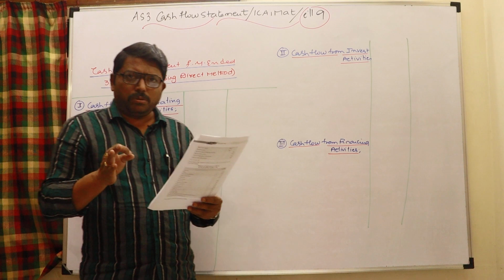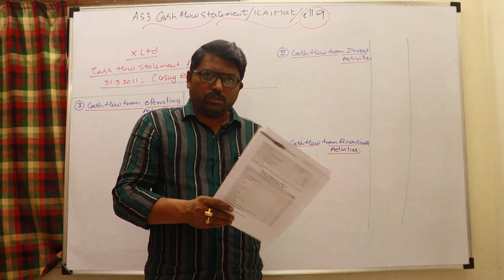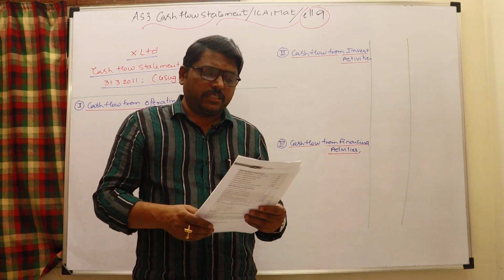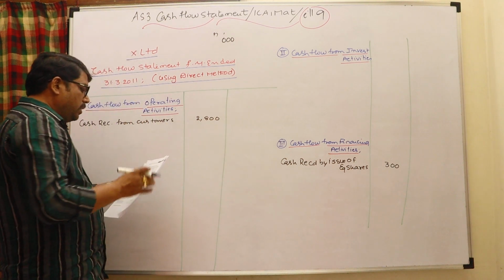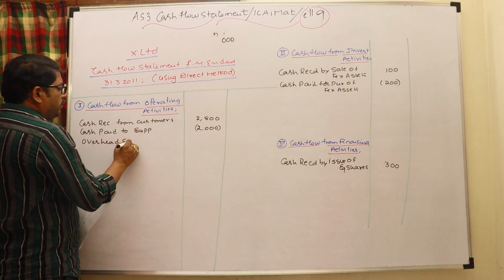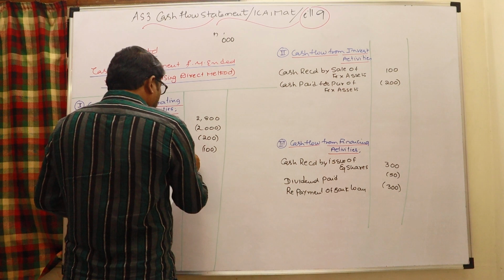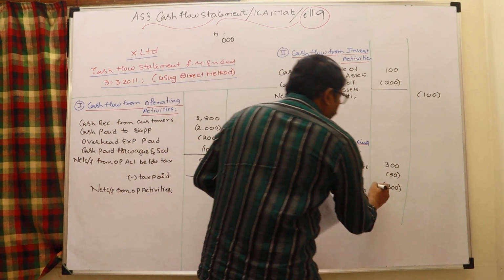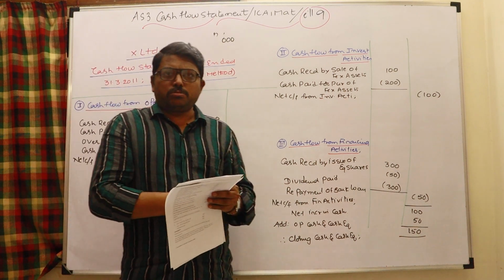CA&CMA Inter/(AS3) Cash flow statement/ill :9